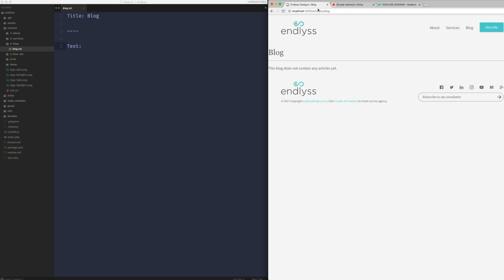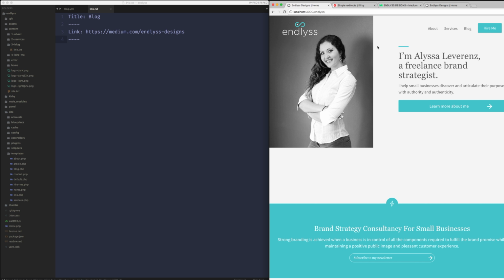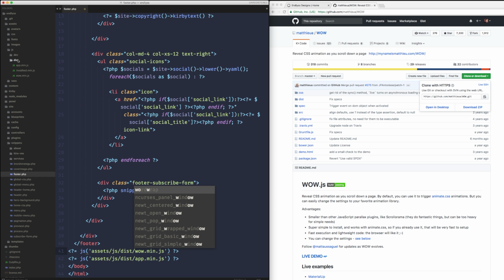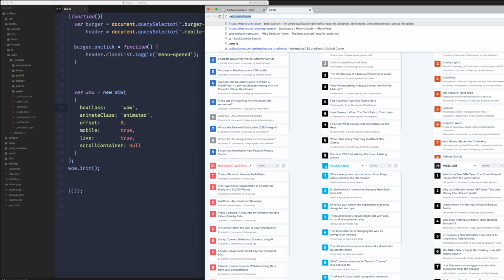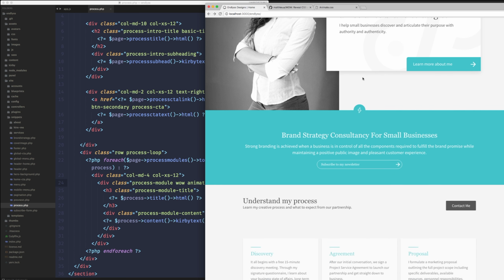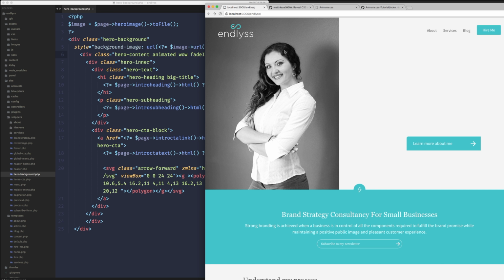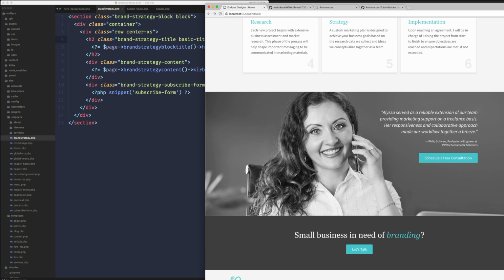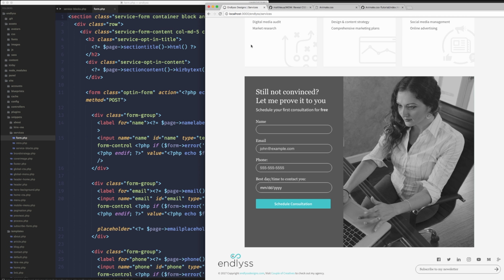Let's Build: A Consultancy Website - Part 37 - Coding Redirects and Animations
Kirby Redirects and Adding Animations

Part 37 teaches you how to perform redirects in Kirby. Alyssa’s blog is hosted elsewhere so we chose to redirect the “blog” link in the navigation menu.

Redirects in Kirby

Performing a redirect is fairly simple inside Kirby. You need to start by creating a new page from the panel admin area.

Once a new page is created go inside that pages folder inside of content/yourpage. This path will vary based on what your page is named. From there you should notice a .txt file inside the folder. In my case, I created a new page called Blog. The .txt file was called blog.txt.

To perform a redirect this file needs to be named link.txt.

This file will then look to a file in your site/templates directory called link.php. You will need to create this file. Look for the code on the blog post linked below.

This method actually performs the redirection action. We still need to define where exactly our page will redirect to.

in my case, I’ll head back to the link.txt file located in the content/blog directory. Within this file I’ll add the following markdown:

This bit of content sets the title and link the redirection will go to. In the screencast, I opted to use the starter kit supplied by Kirby. If you happen to do the same you’ll likely want to edit your blueprint for the page you are planning to redirect. In my case, I edited the blog.yml file inside the site/blueprints directory to just contain this bit of yaml:

title: Blog

files: false
pages: false

fields:
  title:
    label: Title
    type: title
    required: true

Here I declare the page title as a field which is required. I also disable the files and pages parameters for this specific page since a user doesn’t need to add files or pages to a redirected page.

Animations
For some flare, I sought to add some animations to elements around the site. Areas of the home page now enter and leave as a user scrolls to give a bit more interactivity and stimulate the user.

Out of the box, we could have just used a library called animate.css but I actually prefer to use it combined with a library called WOW.js. WOW.js actually depends on animate.css so you’ll want to always use them in unison. WOW.js is responsible for queuing in animations as your users scroll through a page. Rather than just have everything element you want to animate fire at the same time, WOW.js waits until those elements are in view before actually animating. You can also adjust other parameters like animation delays, animation offsets, animation iterations, and if you want animations to occur on mobile devices.